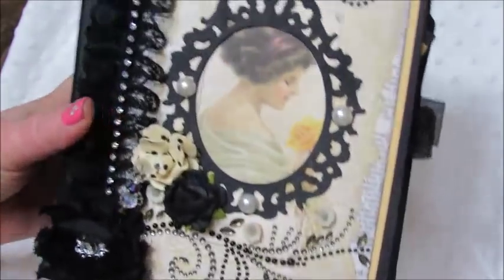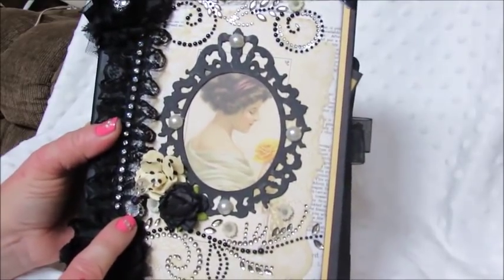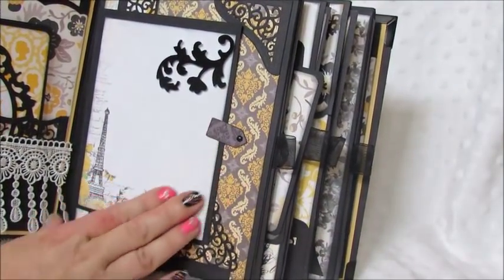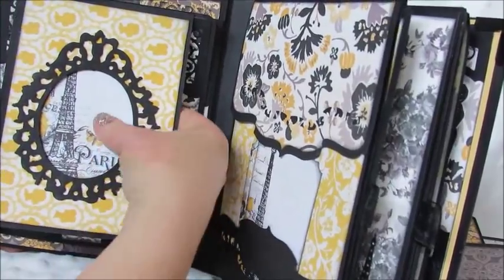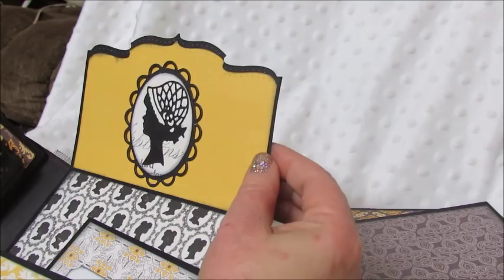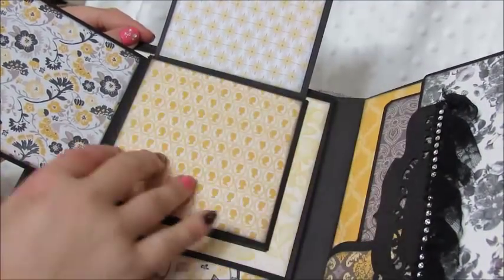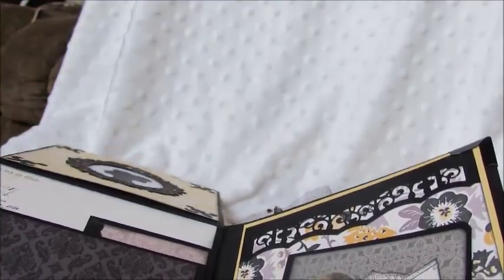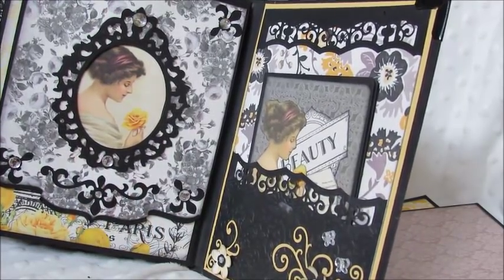*** SOLD***Authentique "Beauty" Mini Album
I created this photo album usiing the Authentique paper collection "Beauty" I am offering this for sale, email at if you are interested in purchasing this.